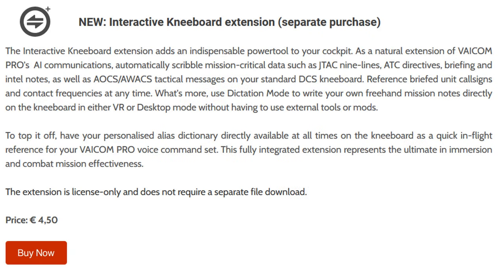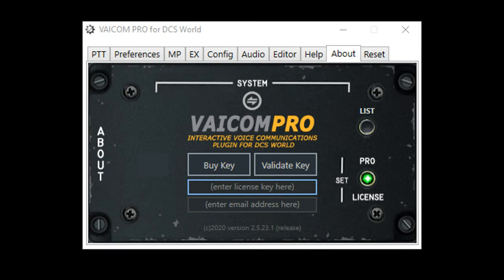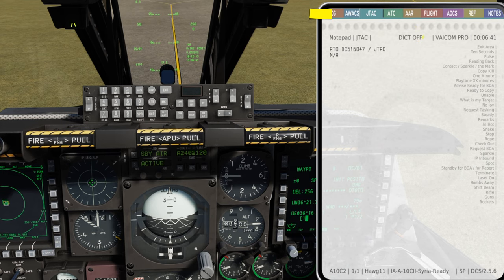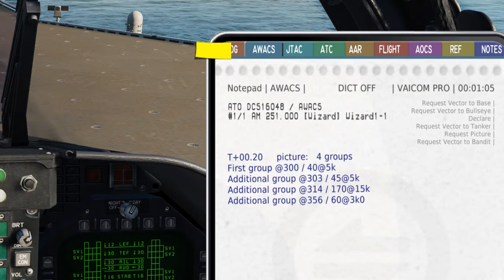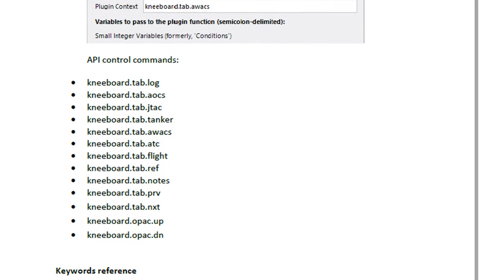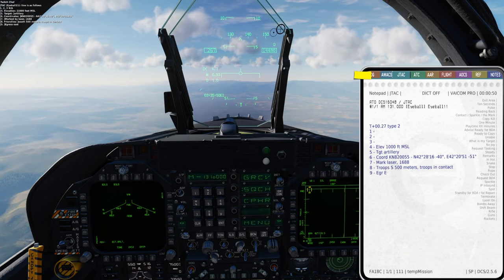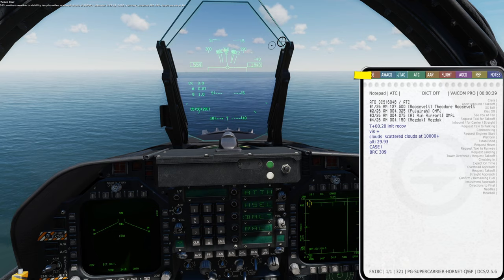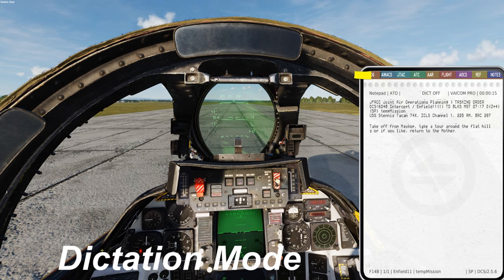Interactive Kneeboard VAICOM Pro | Digital Combat Simulator | DCS World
An overview and tutorial of the Interactive Kneeboard extension for VAICOM Pro, a plug-in for VoiceAttack.

0:00 Intro, purchase, activation
1:19 Kneeboard page tour
2:28 A look at the 9 tabs
3:44 Voice commands to access each tab
3:56 Demonstration of selected tabs
6:54 Outro

1/72 scale premium diecast F/A-18F Super Hornet - AG 200/166620, VF-103 "JR", NAS Fallon
1/72 scale premium diecast: Royal Canadian Air Force McDonnell Douglas CF-18A Hornet "Nightmare 01" - 188761, 409 Sqn, 2006